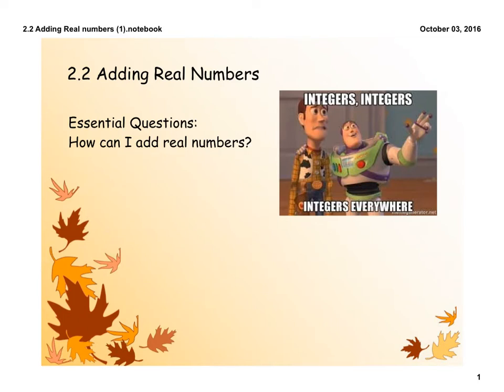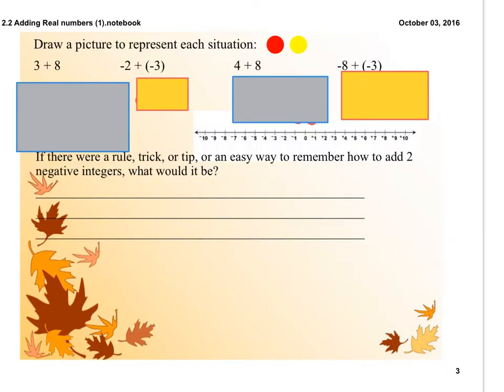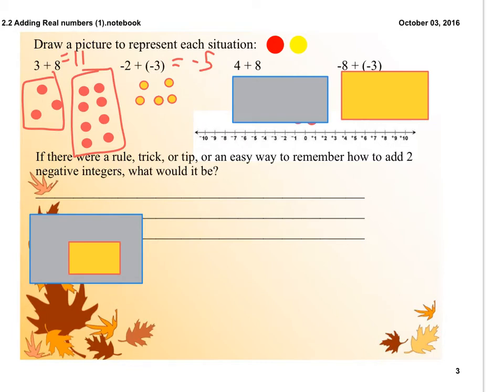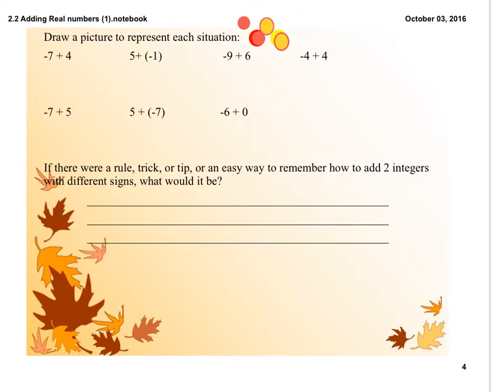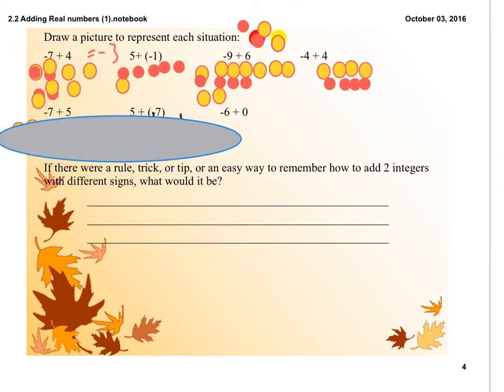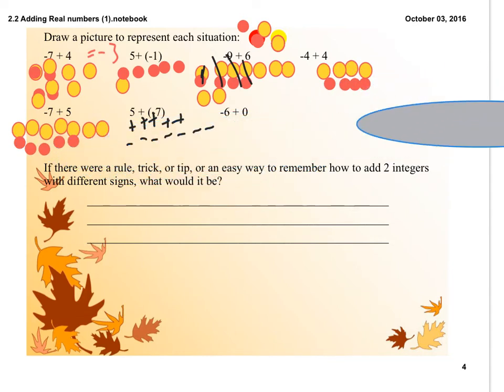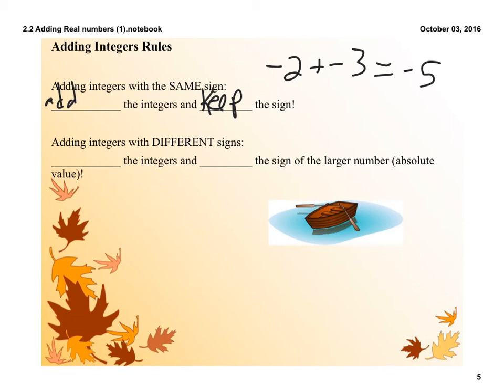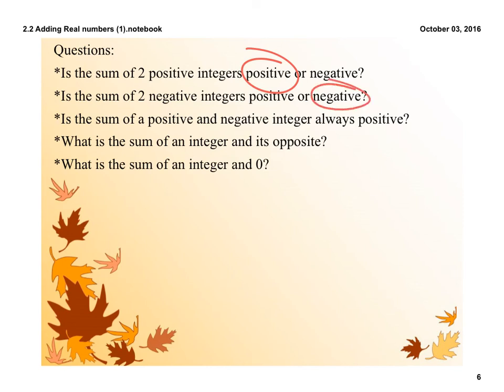adding real numbers